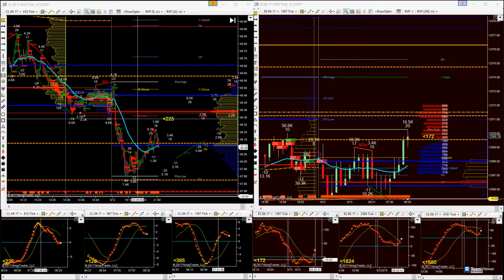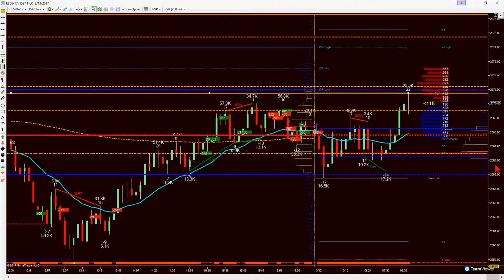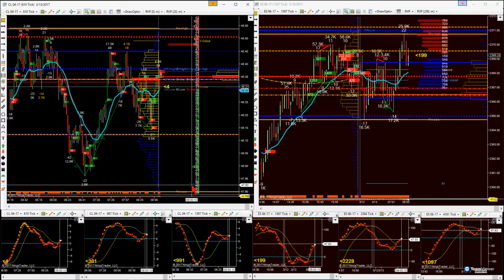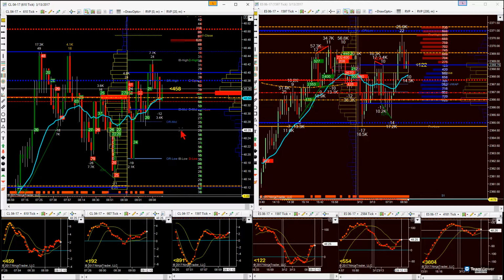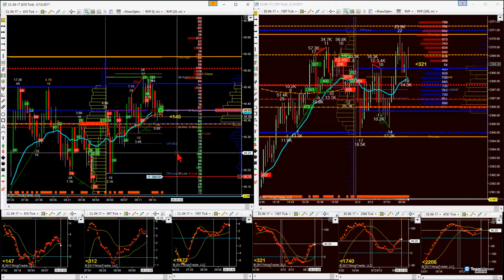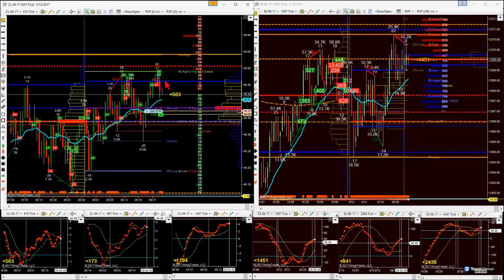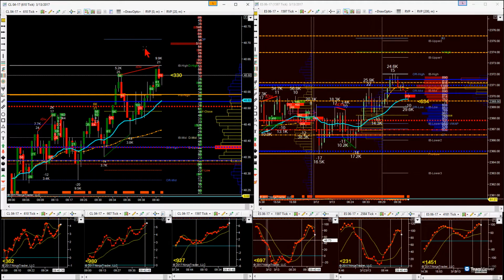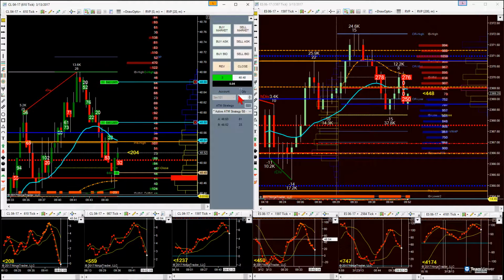Trading Session - 3-13-17 - $CL_F $ES_F